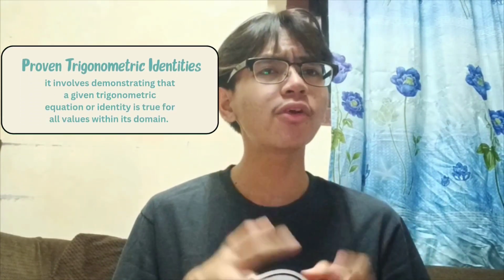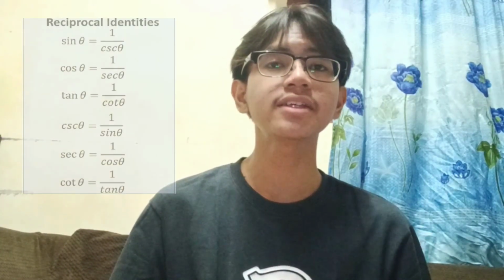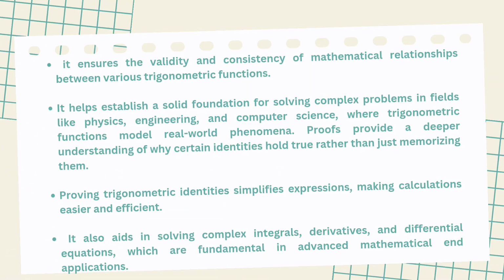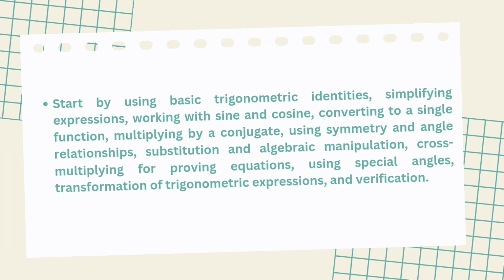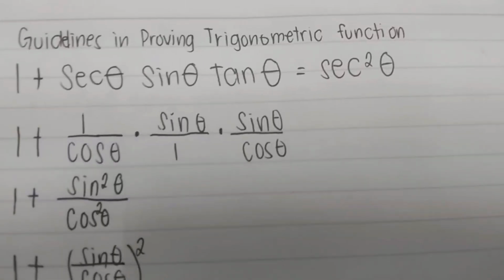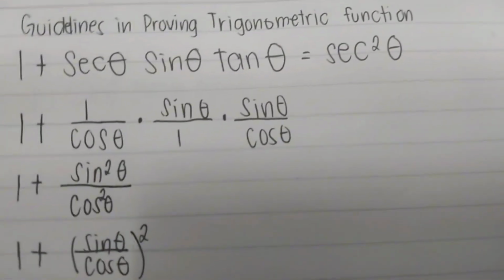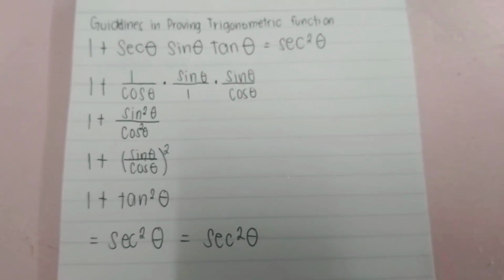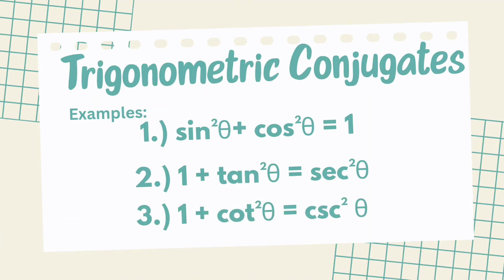PROVING TRIGONOMETRIC IDENTITIES | MATHERMATEACHTALK | 11 ESTHER | HOUSE OF JOSEPH